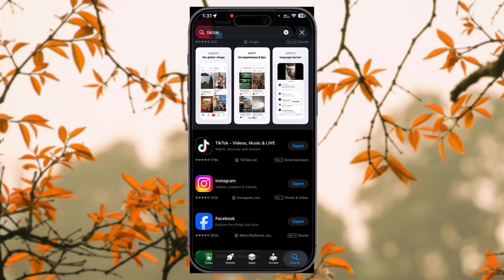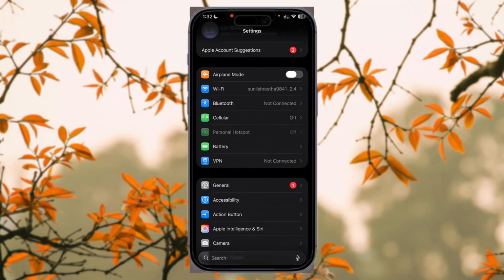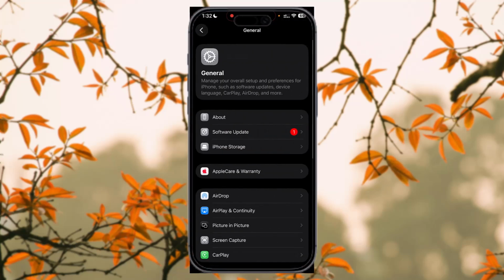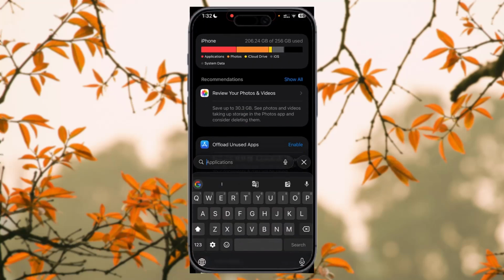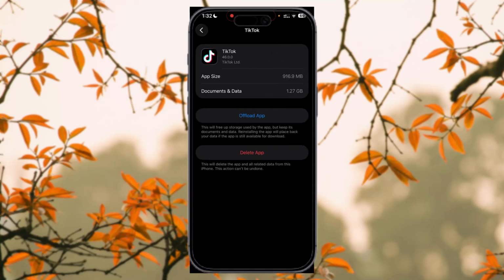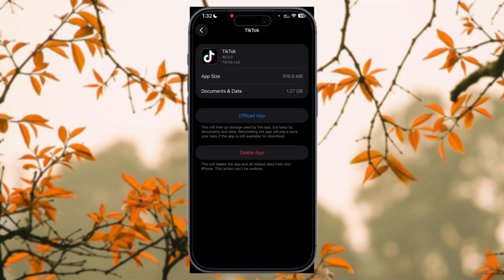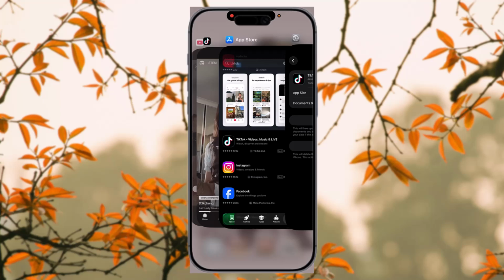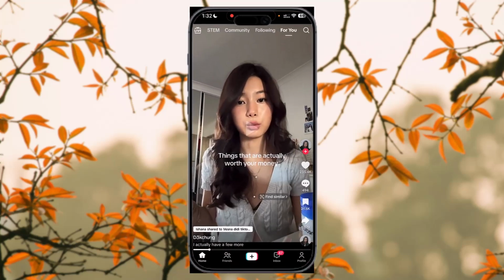How to Fix TikTok Videos Not Loading (2026) | TikTok Videos Not Loading? Fix It Fast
Are TikTok videos not loading on your phone? In this video, you’ll learn how to fix TikTok videos not loading with simple troubleshooting steps. Whether videos are stuck buffering, the TikTok feed is blank, videos won’t play, or the app keeps showing loading errors, this guide will help you fix the issue.

We’ll cover effective solutions including checking your internet connection, switching between Wi-Fi and mobile data, restarting your device, updating TikTok, clearing TikTok cache, checking app permissions, disabling VPN, freeing up storage space, reinstalling the app, and checking TikTok server status.

If TikTok videos are not playing on Android or iPhone, this step-by-step tutorial will help you troubleshoot slow loading, buffering issues, blank screens, and video playback problems. These fixes can improve TikTok performance and help you get back to watching videos smoothly.